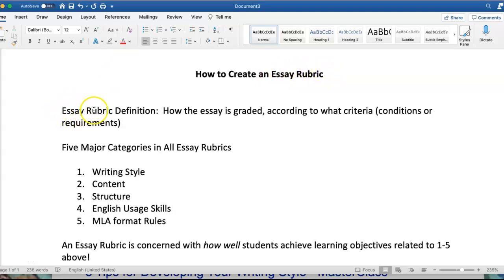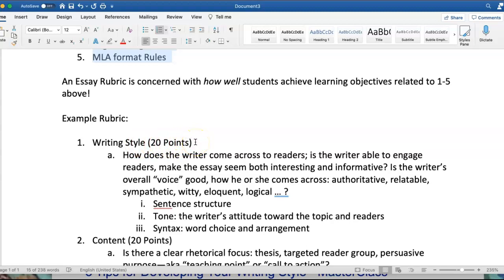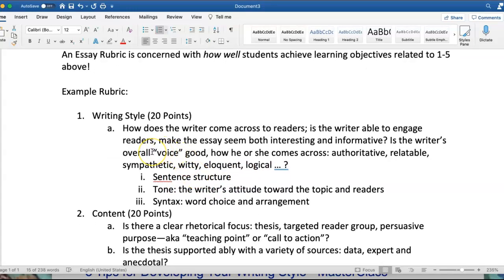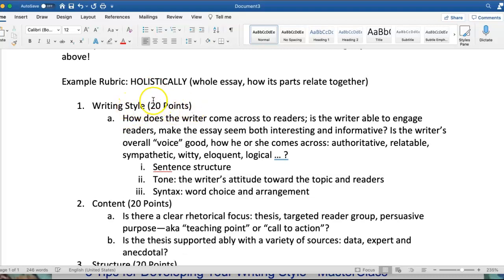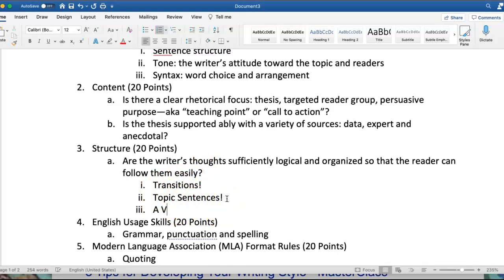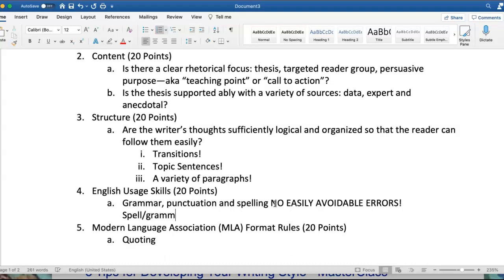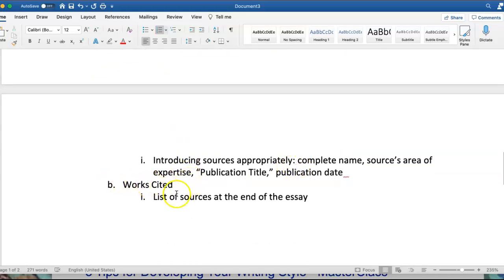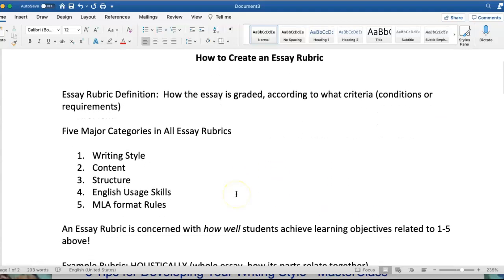How to Create an Essay Rubric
When I listened to my voice in this video, I realized that I made two subject/verb agreement errors.  If you can identify them, you're very good in grammar! :)